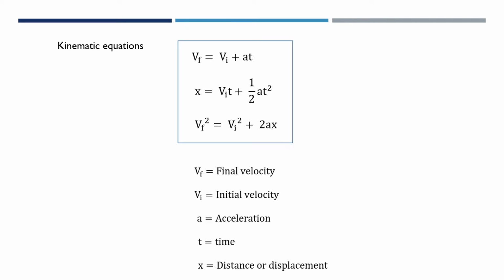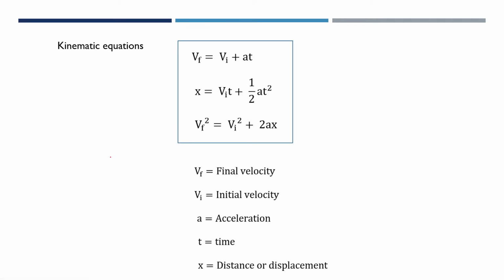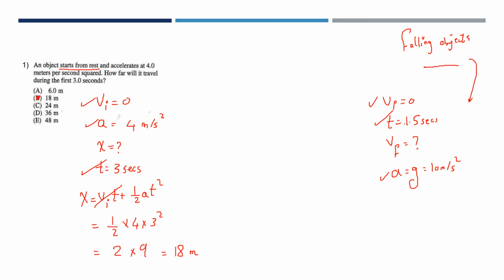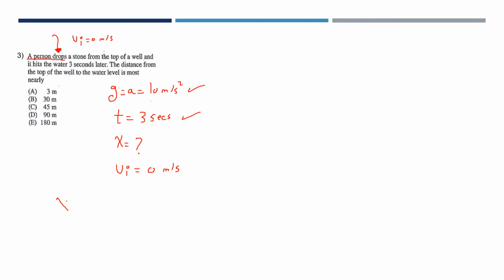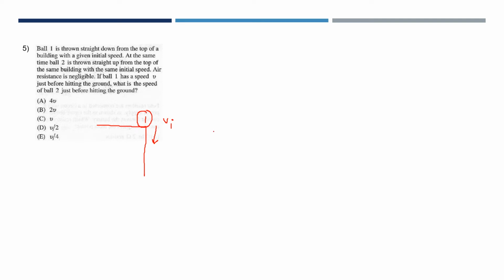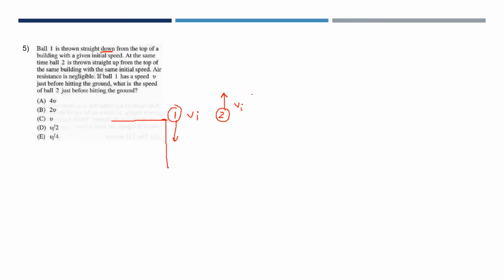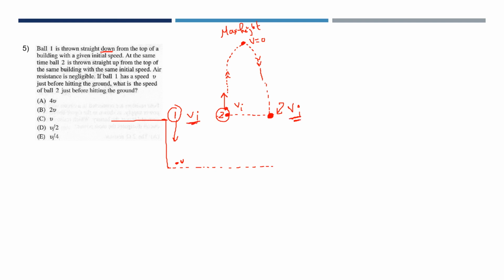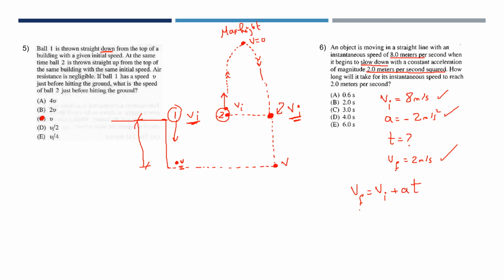Lesson 2: Kinematic equations (1/2)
Don't forget to check on lesson 1 ;)